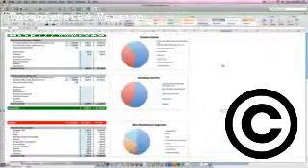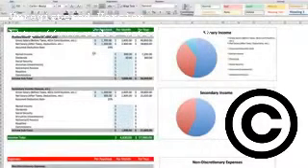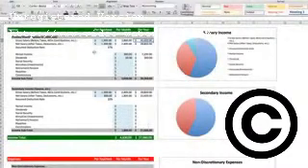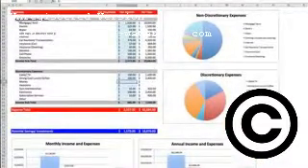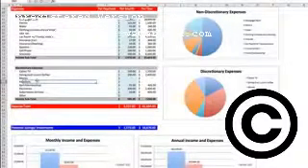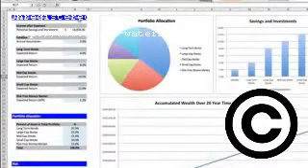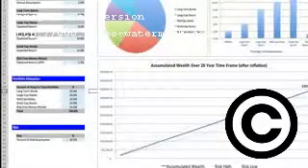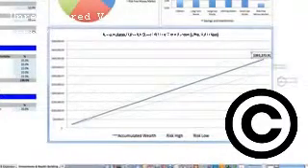Financial Planner Free Free Budget Template new